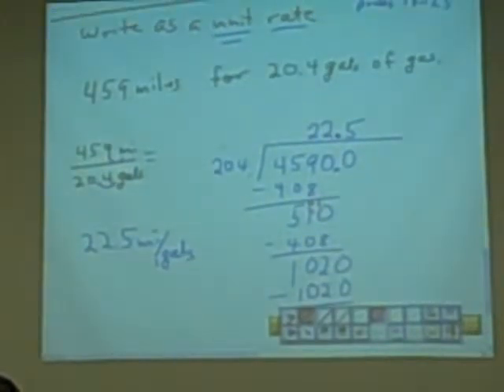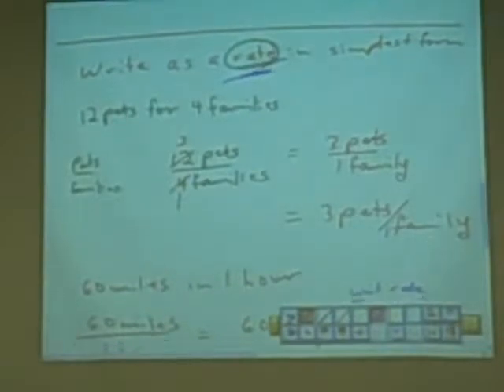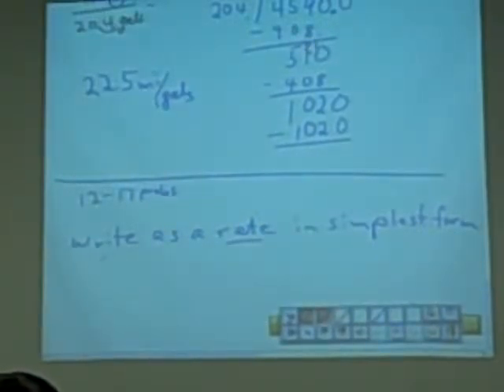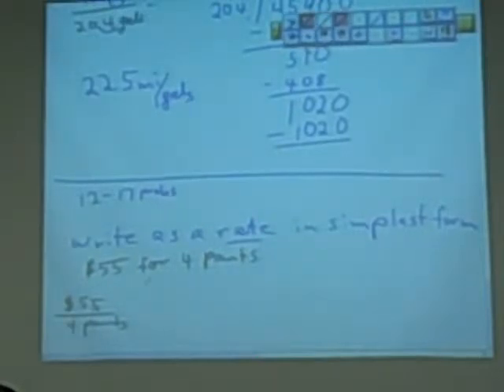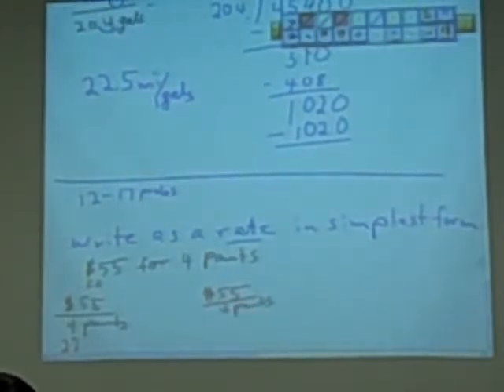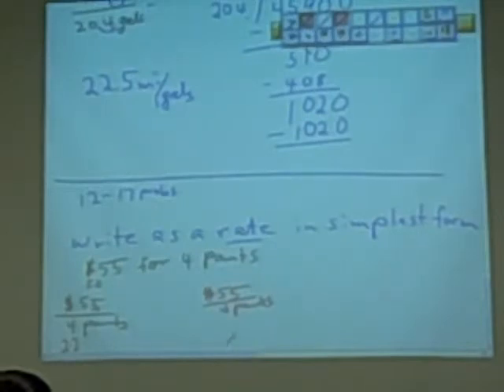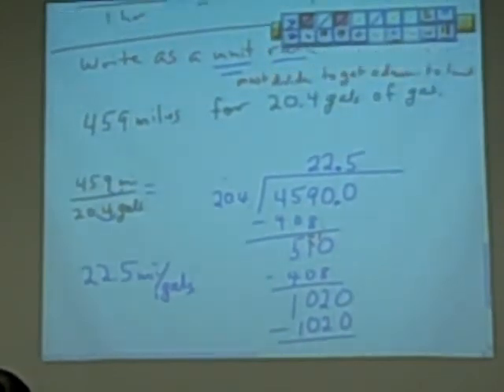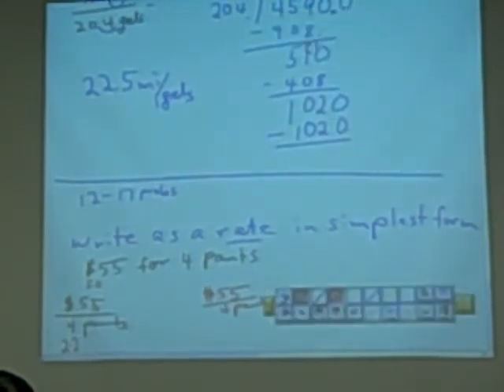Ratio & Proportion Part 5 060 u4L1d .AVI